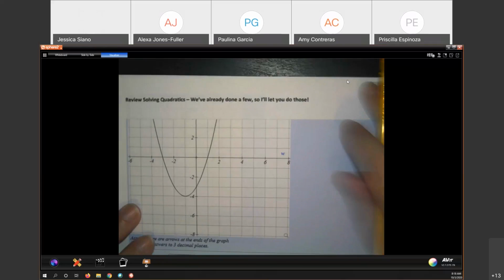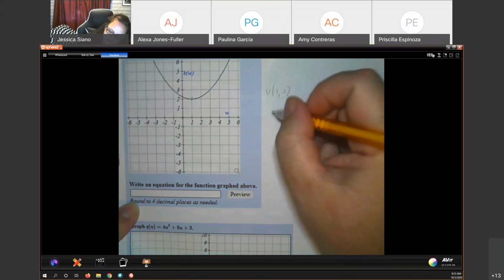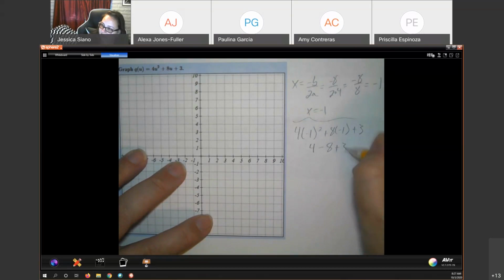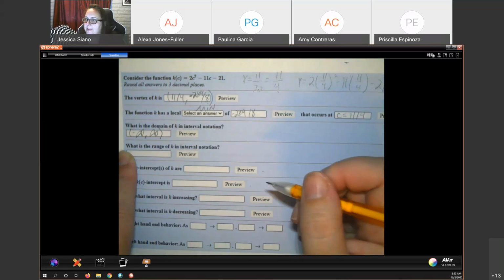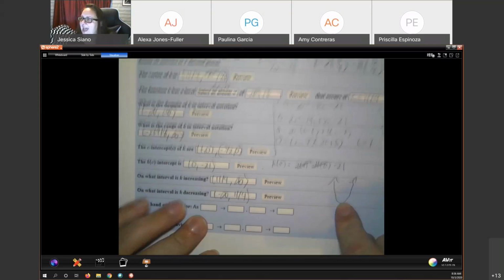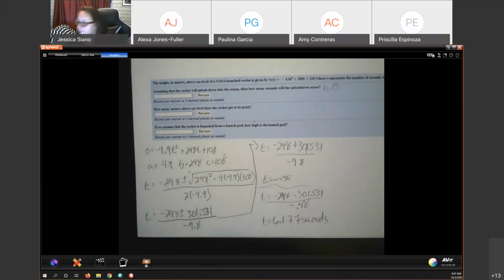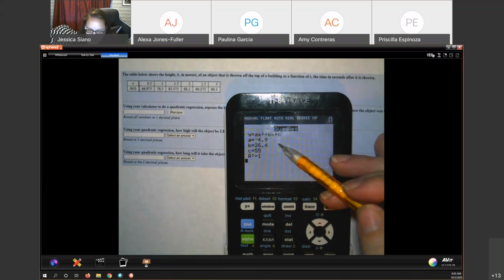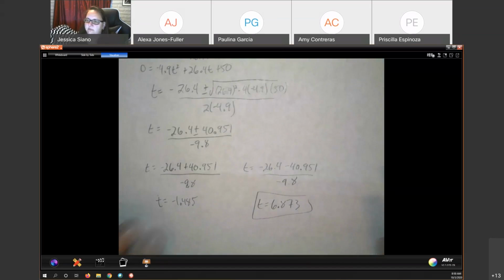3.2 In Class Examples